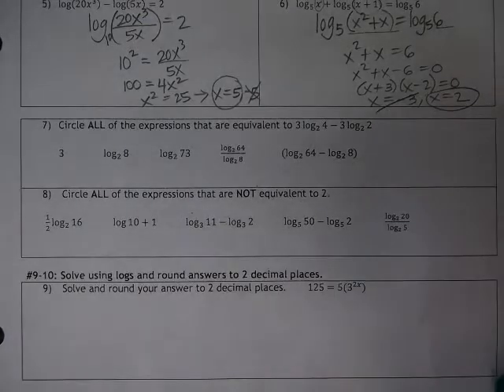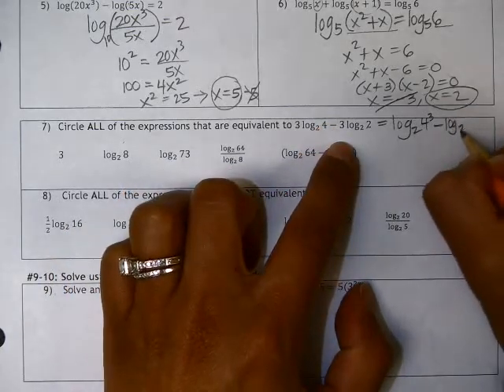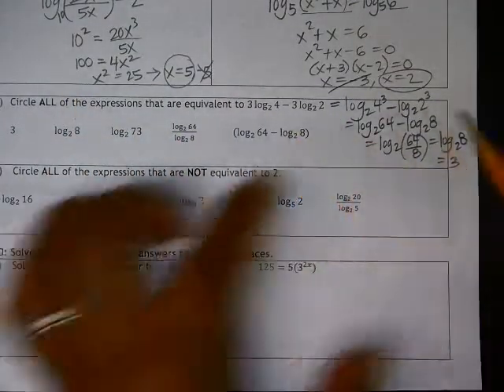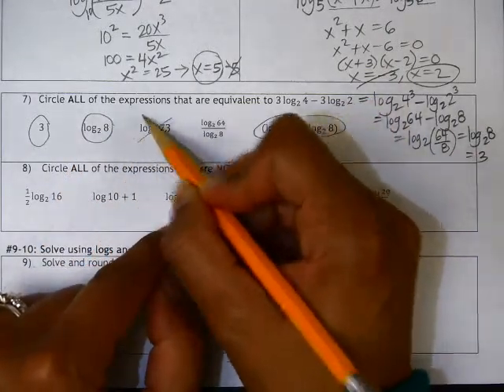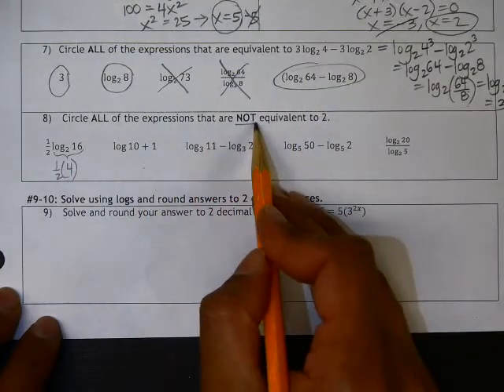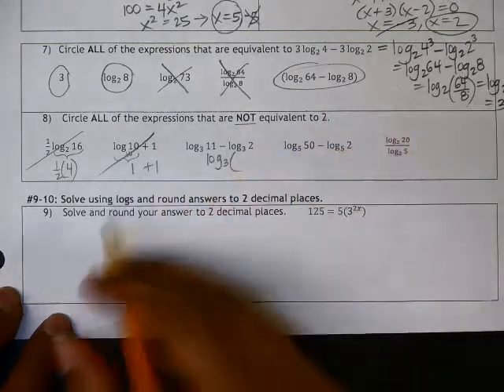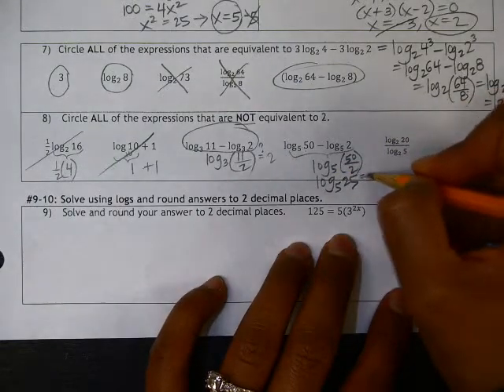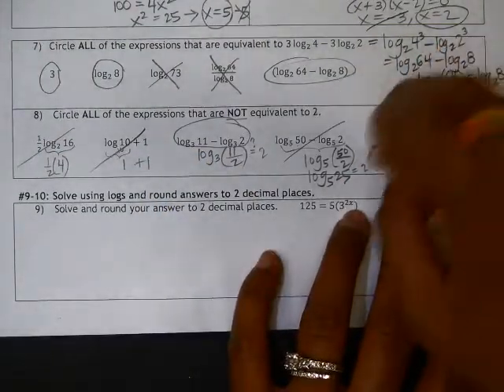Unit 8 Review #2,3